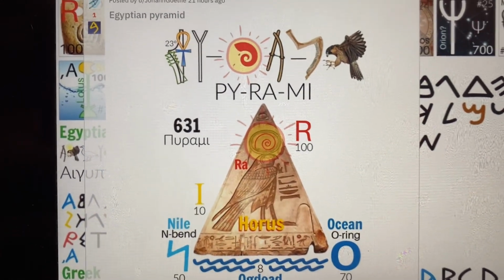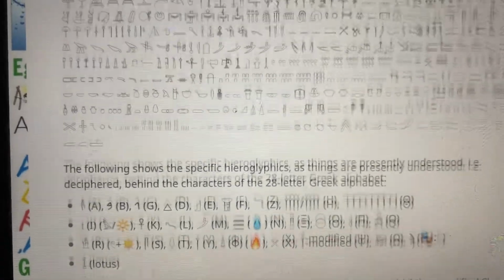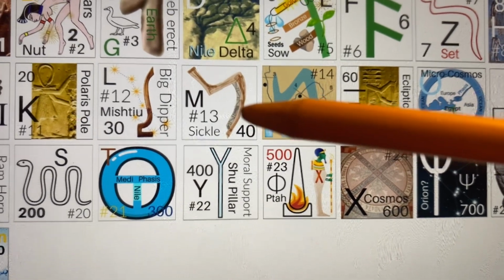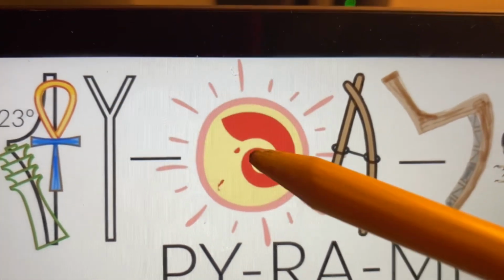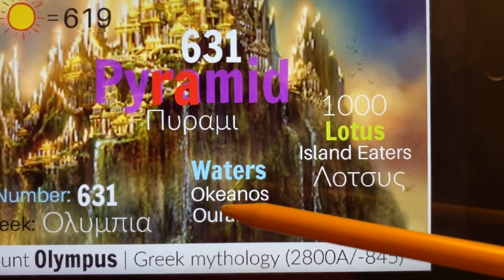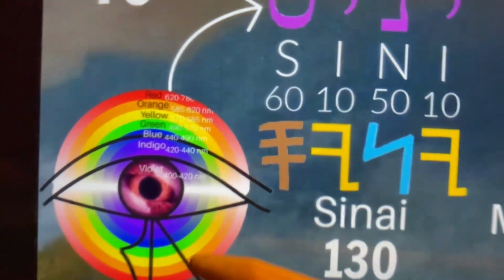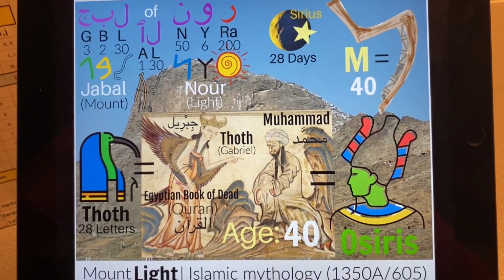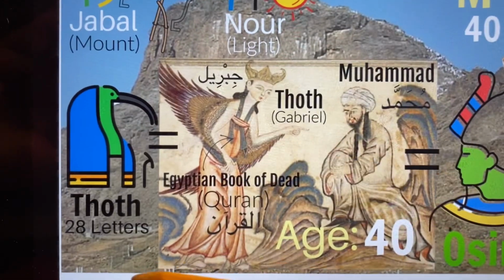Climb a letter R mountain to get letter M morals